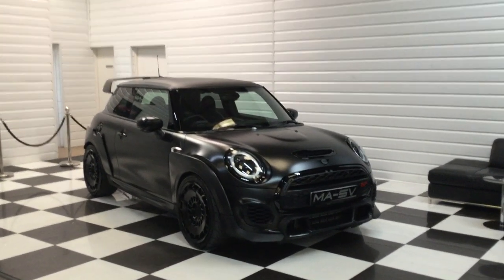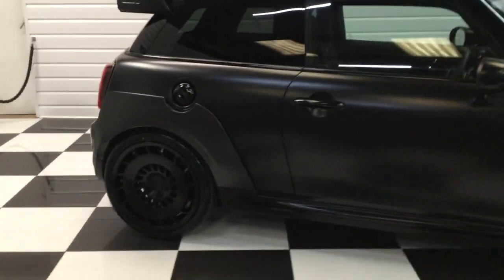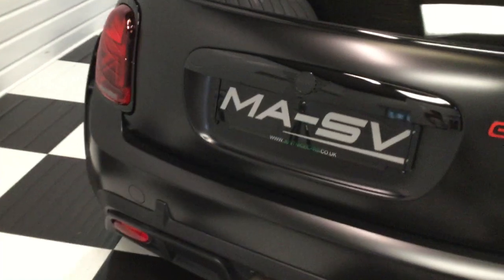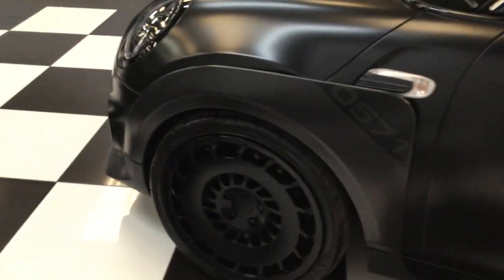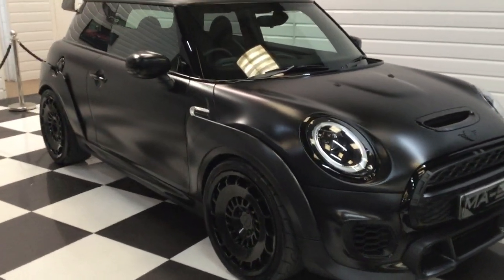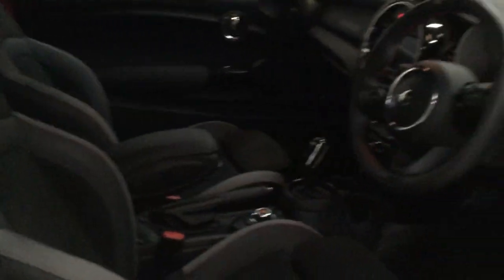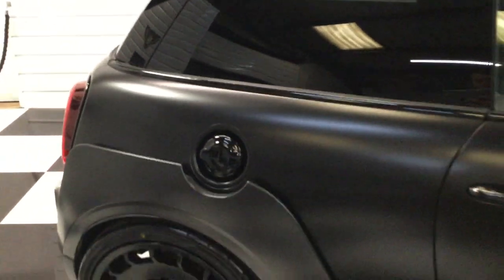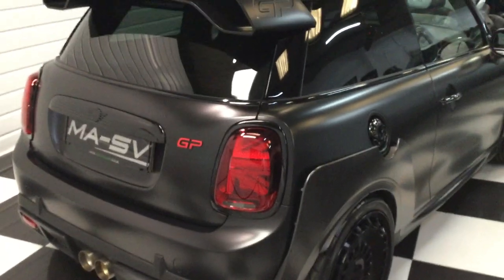2020 (70) Mini John Cooper Works GP 3 2.0 306BHP Automatic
We are Delighted to Offer This Very Different and quirky 2020/70 Mini John Cooper Works GP Auto 2.0 Finished in Satin Black Wrap with Black Dinamica and Leather John Cooper Works Sport Seats.

The new Mini John Cooper Works GP is the most powerful and fastest Mini yet, a 164mph hot shot that is a fitting way to mark 60 years of the world’s cheekiest small car.

This latest MINI GP uses a 2.0-litre four-cylinder turbocharged engine developing 306bhp and 450Nm of torque and can continue all the way to its top speed of 164mph. It is front-wheel drive and comes exclusively with an eight-speed automatic gearbox. 0-62mph takes 5.2 seconds, which is staggeringly quick for a front-wheel-drive car, and that’s exactly how the GP feels. Only 575 examples of the 3,000 built were be sold to UK buyers, so it's a very exclusive car, and the unique body styling makes this car stand out head an shoulders above everything that went before it. The exoskeleton-style, Carbon-Fibre wheel arches have been added to allow MINI to widen the front track, to give the car added grip, and the engine has relentless thrust all the way through the mid-range and right up to its 6,500rpm rev limiter. It's a very exciting car to drive.

This Mini GP has the all important ‘Touring Pack’ which includes the following

Navigation Plus Pack including-
Navigation System with 8.8” Display
Apple Car Play
Mini Visual Boost Radio
Mini Connected
Connected Drive Services Including Online Search and Weather Information
Real Time Traffic Information (RTTI)
Concierge Services
Remote Services
Mini Connected XL with Additional Features including Amazon Alexa
Enhanced Bluetooth with Wireless Charging
Automatic Air Conditioning Dual Zone
Heated Seats

Further Specification Includes,

Darkend LED Headlights and Rear Lights
Carbon Fibre Wheel Spats with Individual Numbering on front and driver passenger side
Sun Protection Glass
Rear Spoiler with GP Logo
Exhaust Pipes in Stainless Steel
GP Aerodynamic kit including specific front bumper with new air intake and rear bumper with diffuser inserts
Mini Badges, Headlights, Rear Light Surrounds, Grille Surround, door Handles and fuel filler cap
GP Walk Nappa Leather Steering Wheel with Multifunction controls
3D Printed GP Metal Shift Paddles
3D Printed Fascia Panel with Individual GP Numbering
GP Door Entry Strips
GP Floor Mats with Logo
Anthracite Headlining
8 Speed Automatic Gearbox
Sport Suspension with Specific Damper Settings
Enhanced Air Intake System
10mm Lower ride height and 20mm wider track at front axle (than the standard John Cooper Works Model)

Only Covered 4,200 Miles miles from New, Supplied with 2 Remote Keys, HPI Clear Certificate, Full Bookpack, and has just been serviced at BMW Mini.

Please watch our YOUTUBE walk around video of this car and see 20 Plus Photos on Our Showroom Viewing by Appointment ONLY PLEASE, Part exchange most welcome.
If you have any questions at all, or would just like to arrange a viewing time, please would you phone “Martin Atkinson” On “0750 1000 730” anytime or the showroom on “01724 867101”

A Small Family Run Business Based in Lincolnshire, Usually 40-50 Beautifully Presented Handpicked Cars, Custom Volkswagen Vans and Custom Pickup Trucks.

to see all our stunning vans and pickup trucks.

Telephone Numbers
Main Office 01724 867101 (Scunthorpe)

A Small Family Run Business in Lincolnshire, I Have Been Selling Cars in This Town for 38 Years, Helped by his Sons Toby and Harvey we have always have a lovely Handpicked Stock of Beautiful Cars, and Stunning Bespoke Custom Vans and Pickup Trucks.

Registered with Trading Standards as a Professional Car Dealer.

**PLEASE HAVE A LOOK AT OUR 5 STAR REVIEWS AND ALSO OUR CUSTOMER TESTIMONIALS WHICH WE ARE SO PROUD OF.